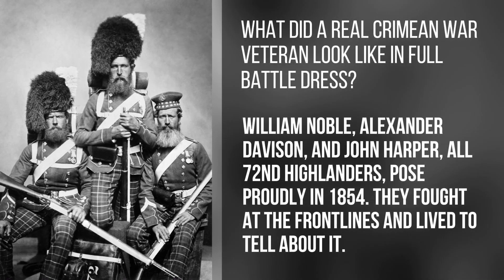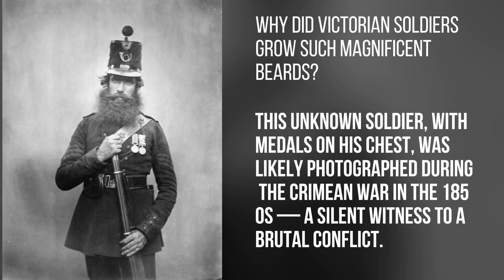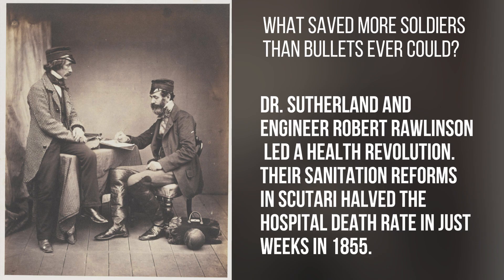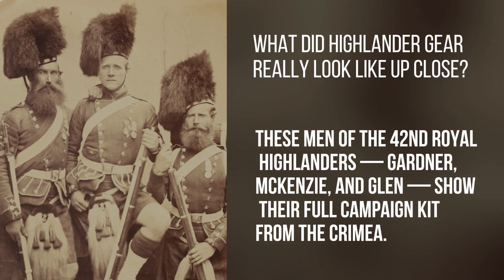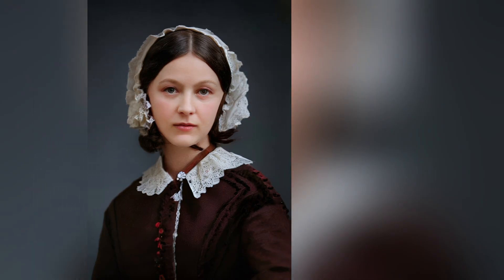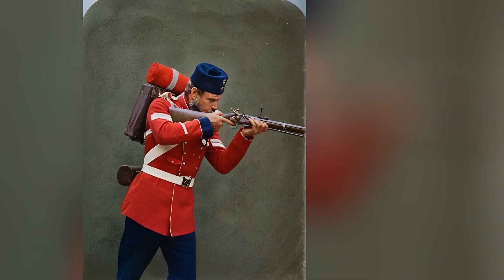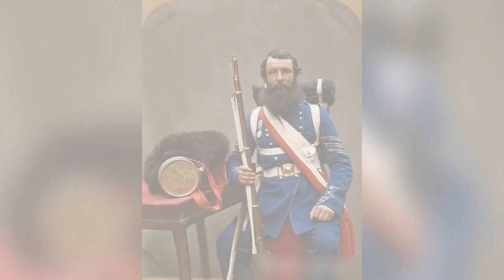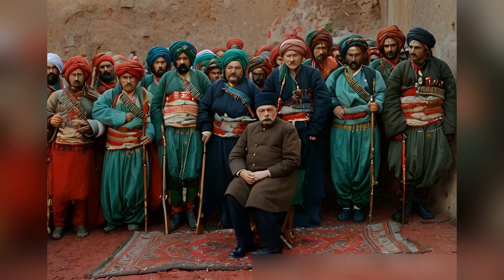20 British Soldiers of the Crimean War Brought Back to Life using AI | 1853–1856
Step back into the 1850s and witness British soldiers of the Crimean War brought to life through cutting-edge AI technology.

In this fifth installment of our "Historical Icons" series, we revive rare photographs and portraits, transforming them into lifelike animations that offer a new perspective on history.